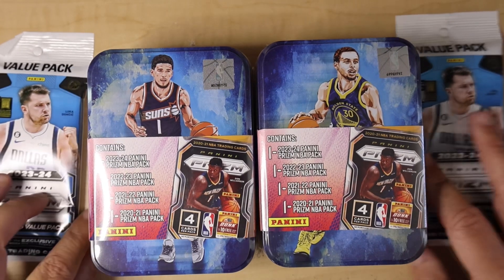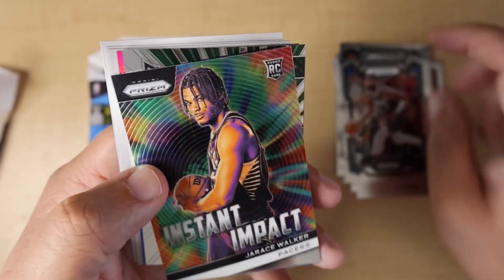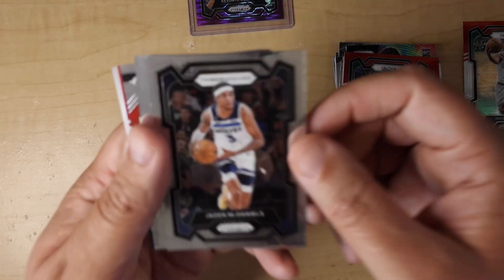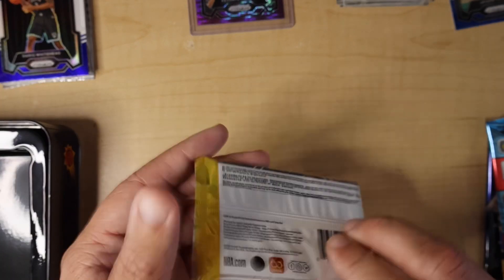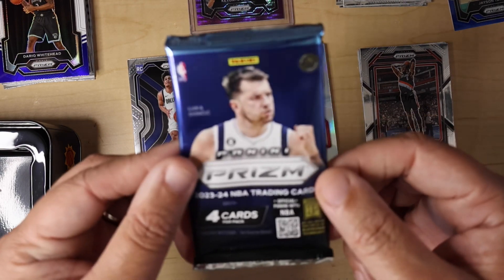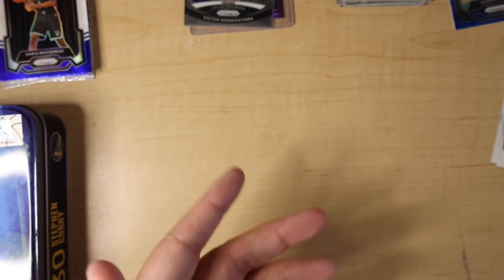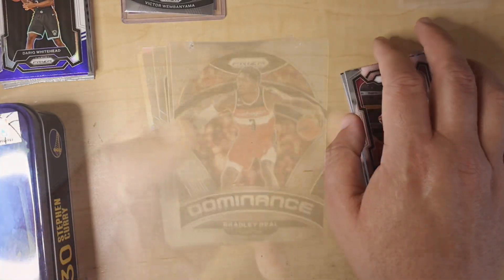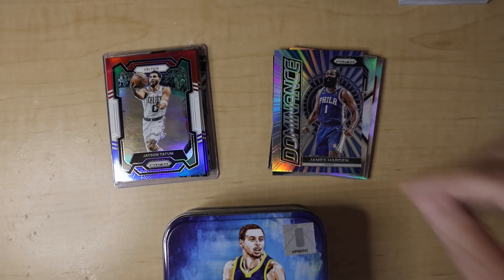New Walmart Tins and Prizm Value Packs. Purple Pulsar Rookie Pull! 🟪🏀🔥